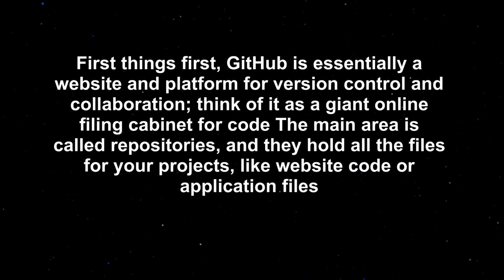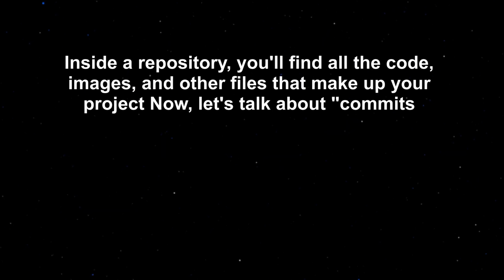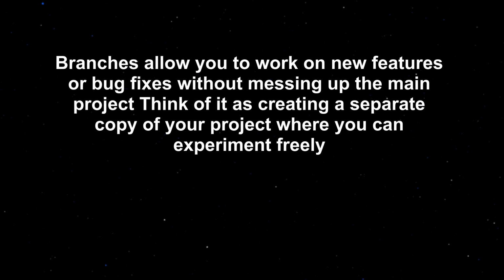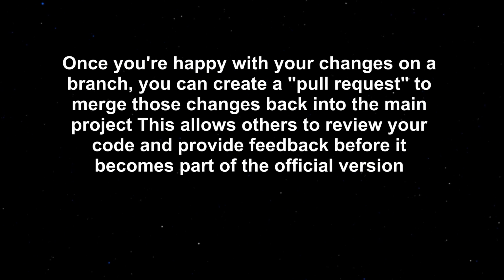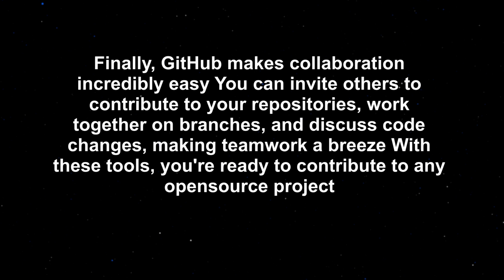How Does Github Work for Beginners - KevinHowTo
How Does Github Work for Beginners provides a simplified explanation of GitHub's core functionalities, including repositories, commits, branches, pull requests, and collaboration features, tailored for individuals new to version control and collaborative coding. It aims to demystify GitHub's interface and workflow, encouraging beginners to participate in open-source projects.

00:00 Intro
00:11 What is GitHub?
00:25 Repositories Explained
00:33 Understanding Commits
00:42 Branches in GitHub
00:50 Pull Requests Explained
00:58 Collaboration Features